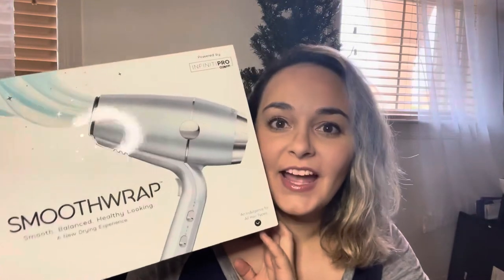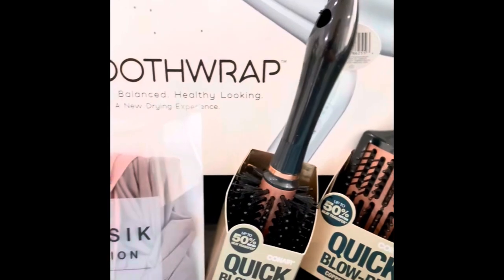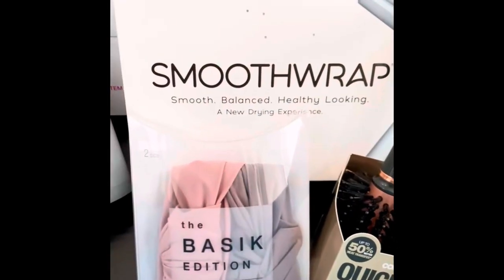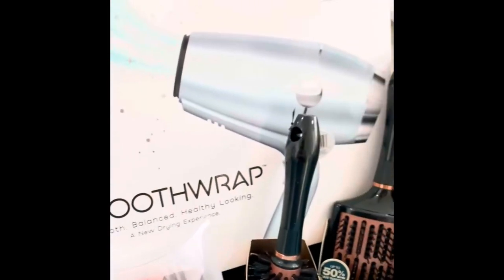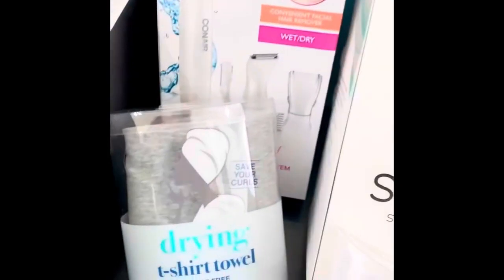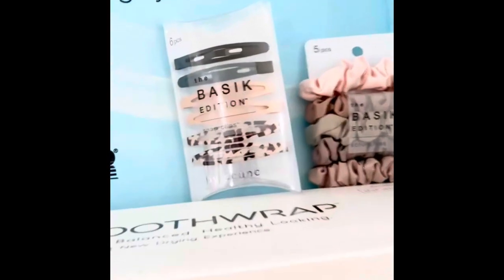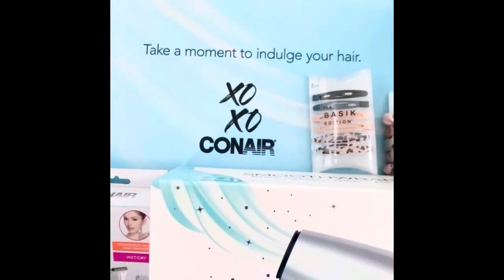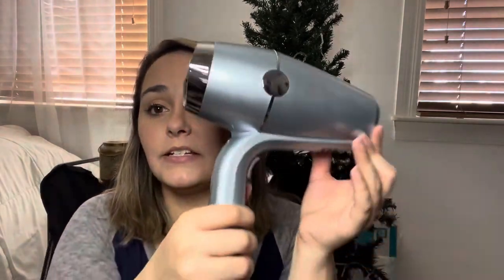Review of Conair SmoothWrap Blowdryer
Conair SmoothWrap blowdryer uses dual ionic technology to reduce frizz & heat damage while leaving hair shiny, conditioned & moisturized! Received this product free for review, but the opinions are entirely my own!!